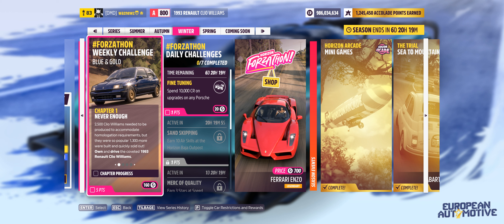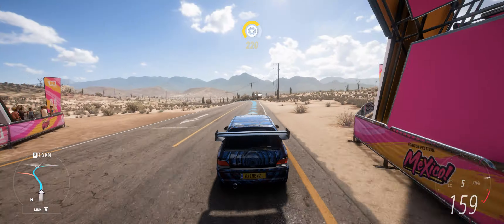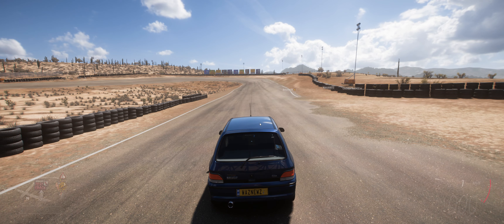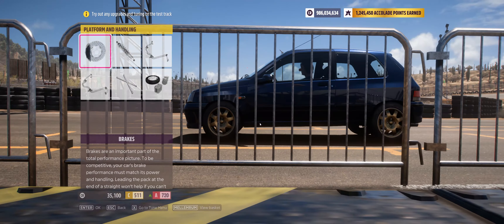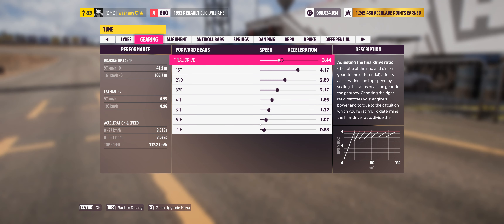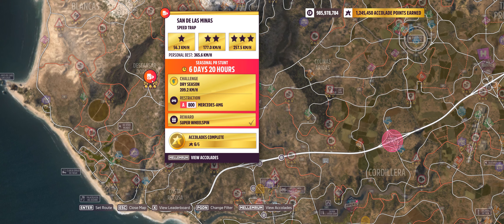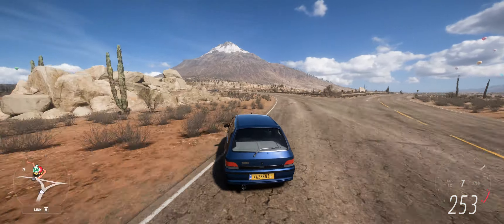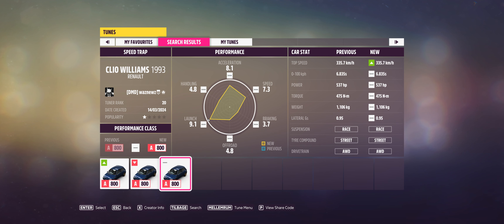FH5 - Series 31 - Winter Weekly Forzathon - With Tune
Using The 1993 Renault Clio Williams
Paint Share Code: 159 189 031 By StoicCoyote7381

Chapter 02 - Earn 2 Stars At Trail Blazers
Chapter 03 - Spend 20,000 Credits On Upgrades
Chapter 04 - Earn 3 Stars At Speed Traps